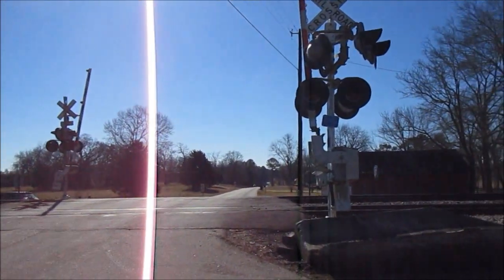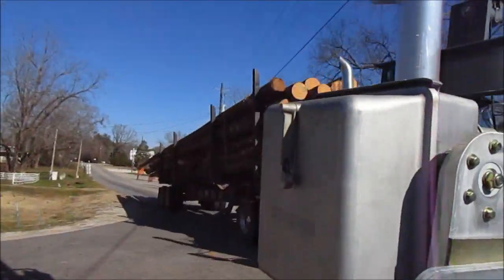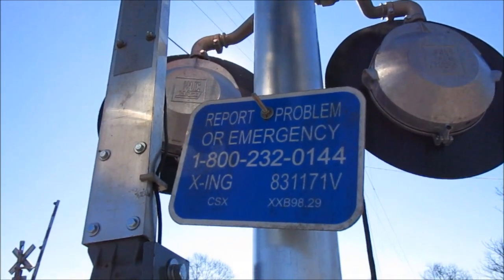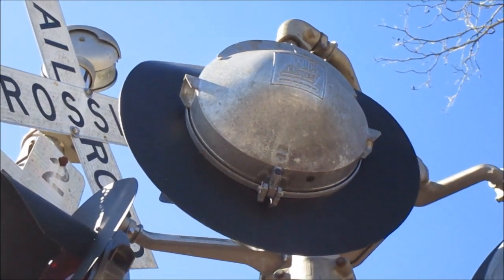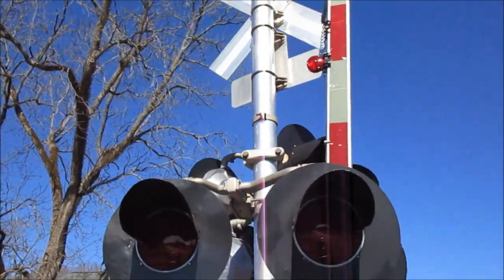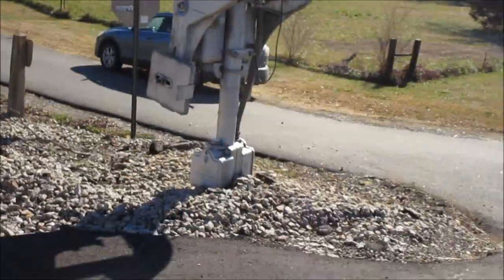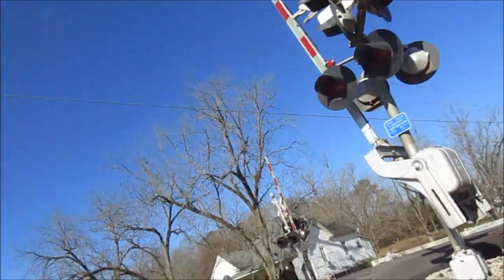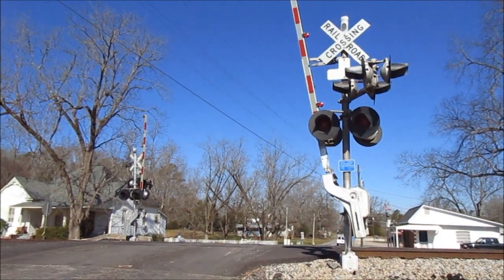2-14-22 CR 83 Railroad Crossing Update, Cusseta, AL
I'd seen that this crossing had had a change to it since I had visited it back in 2018, so I was finally able to return to it today and see to what extent the changes to it were.

As YouTube has demonetized my channel, this is currently the only way I can make money to be able to go places.